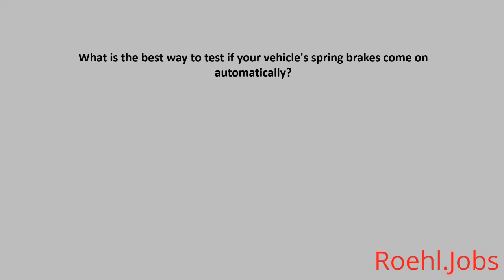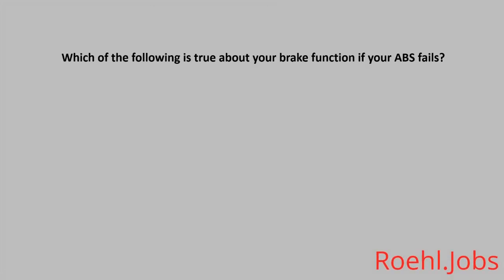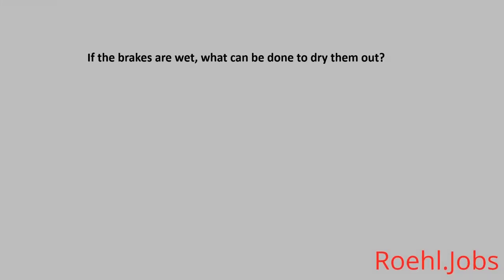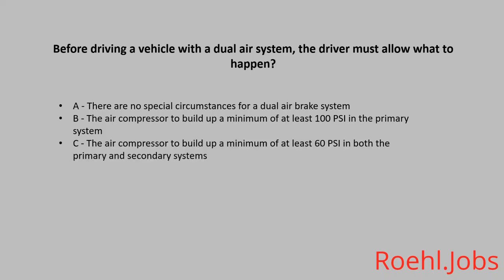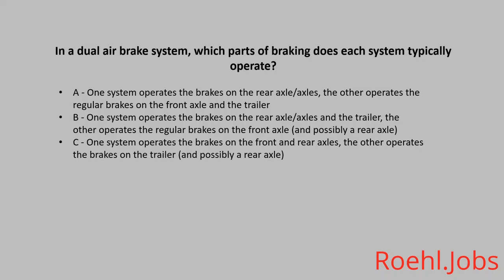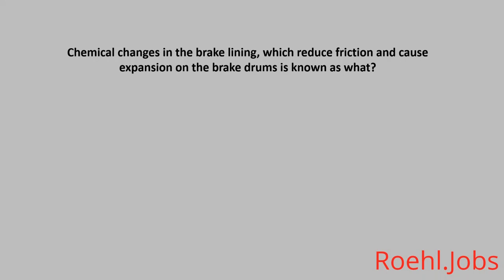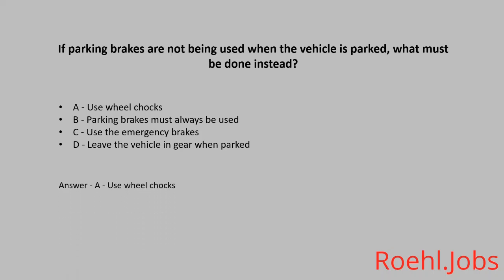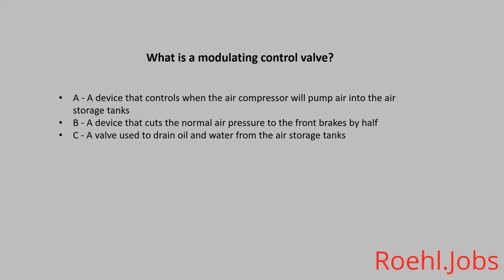2022 CDL Practice Test (Updated) - Air Brakes - Questions and Answers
Updated for 2022, this CDL Practice Test for the Air Brake portion of the Written Knowledge Test will walk you through a set of questions and answers. This test, along with the 2021 version (which is still very much relevant and can be found ) features variations of the questions and answers you may find on the actual CDL Air Brakes Test.

Want additional opportunities to practice for the Air Brake portion of the Written Knowledge Test? We have created two additional versions (web based) for you, both of which can be found at: